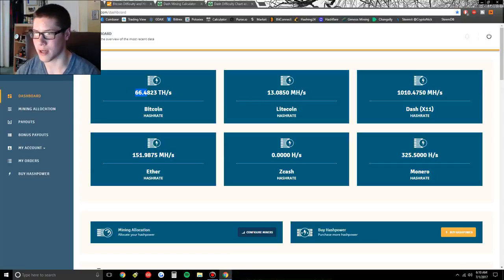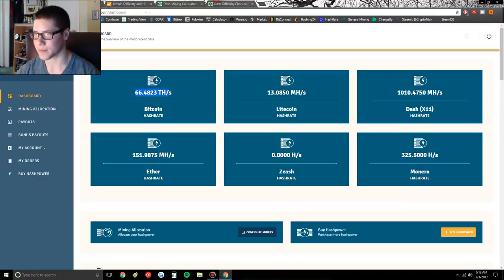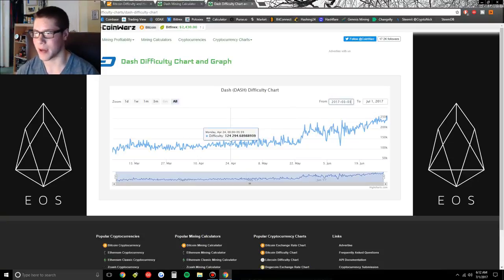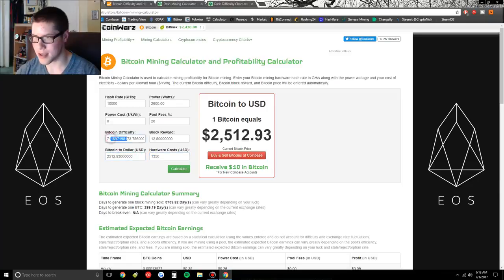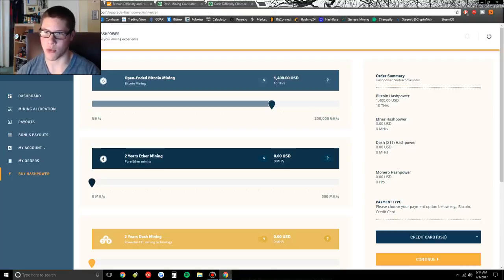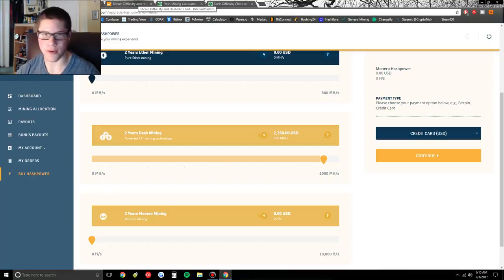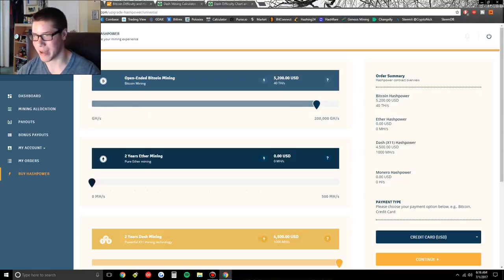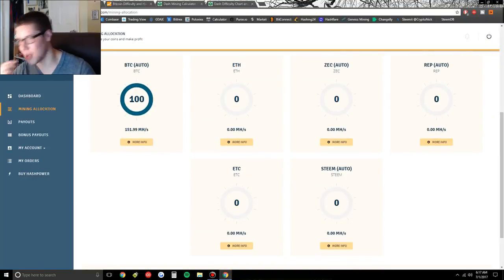The Best cloud Mining Investment Strategy! Extremely Profitable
use code pXhrta for extra bonus hashpower.